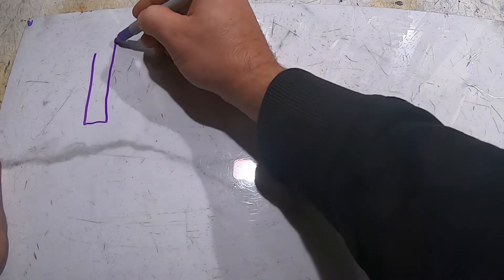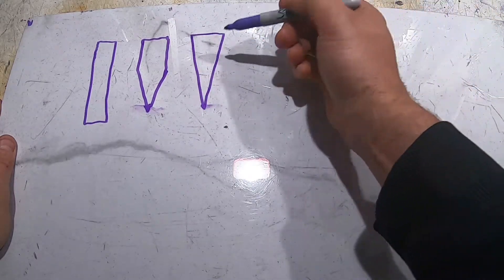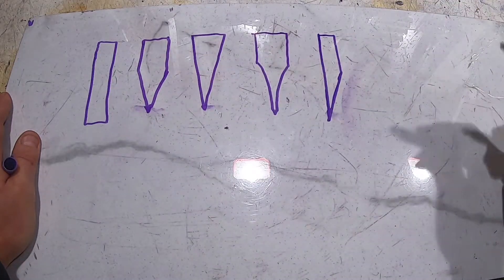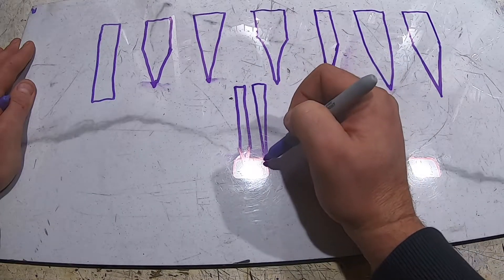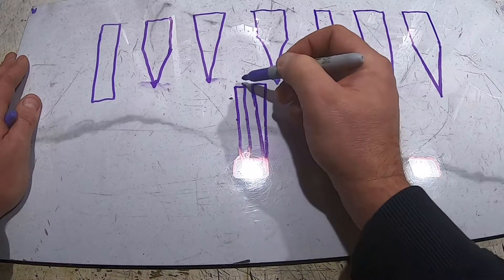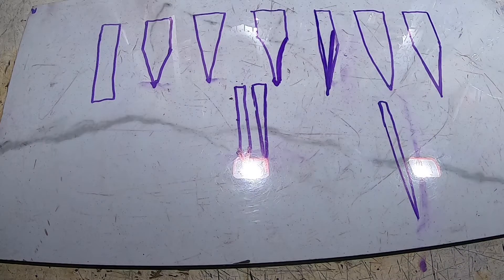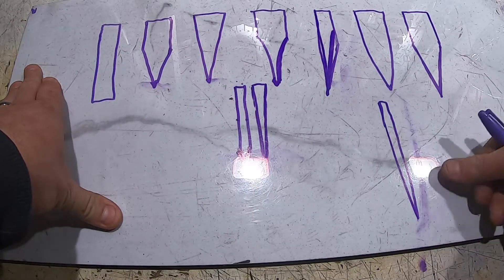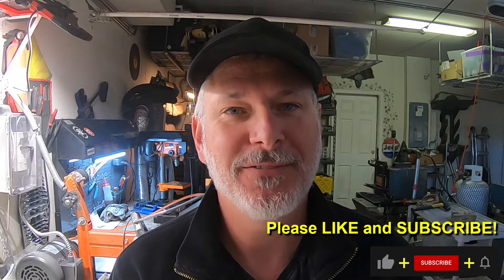Triple-T Thursday #15 - Edge Geometry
In this Triple-T Thursday (Tools, Tips and Talk) I discuss Edge Geometry and why that is such a crucial part of knife making.